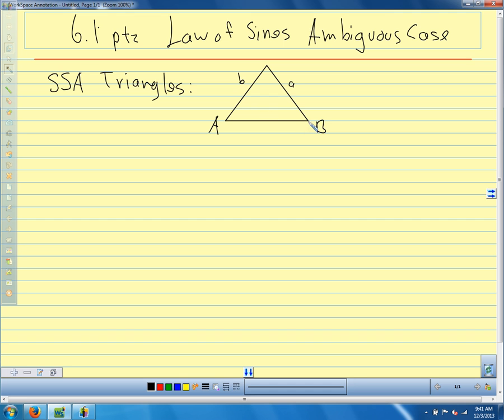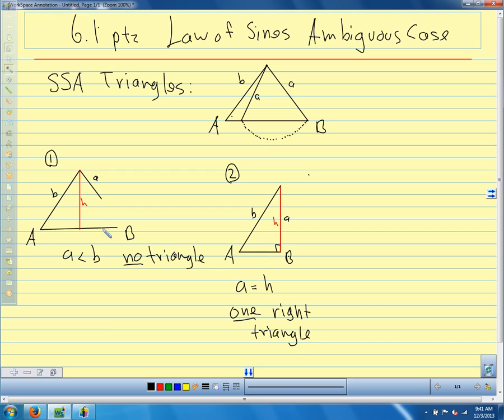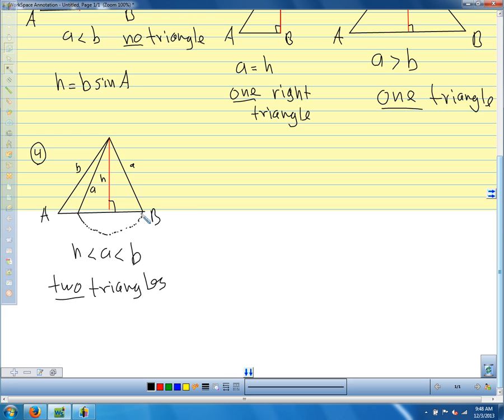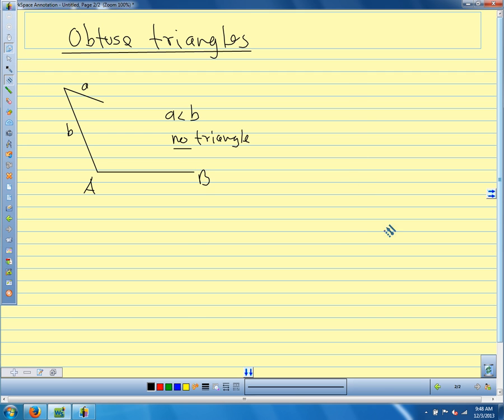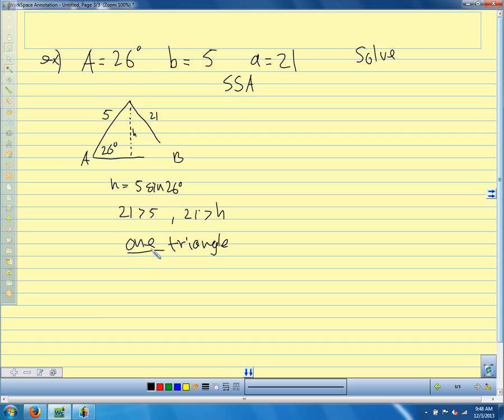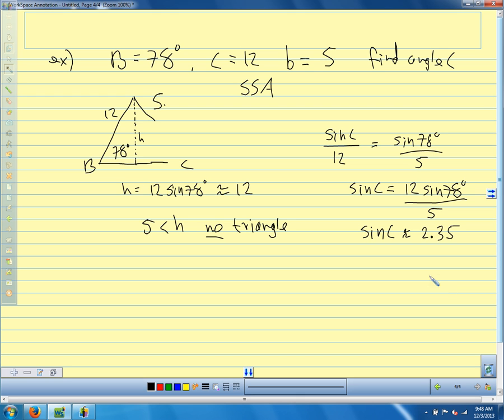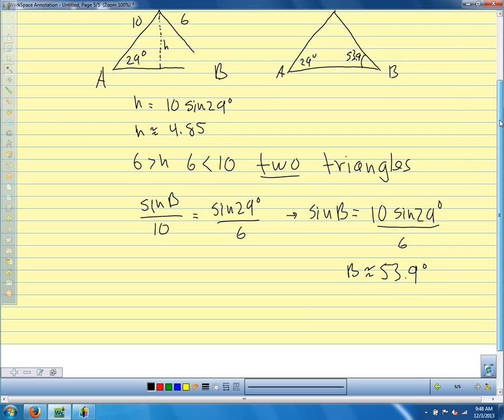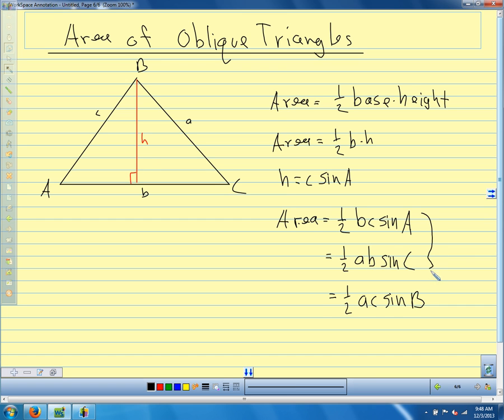Advanced Pre Calc 2013 6.1 pt 2. Law of Sines Ambiguous Case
Ambiguous case and area of oblique triangle with law of sines